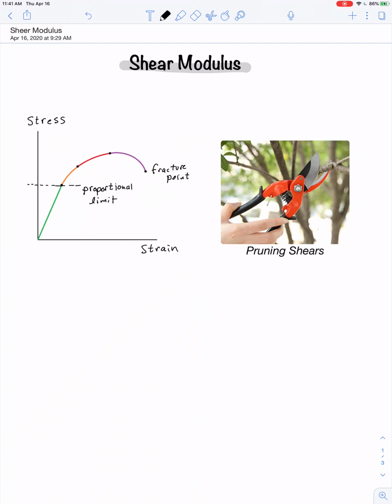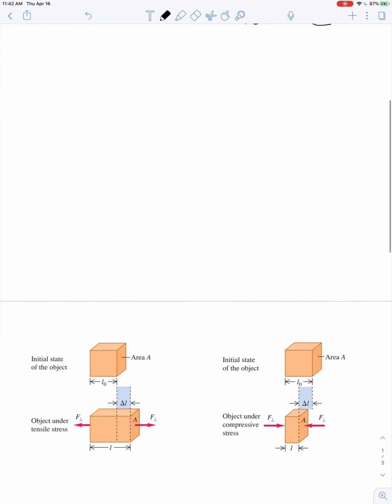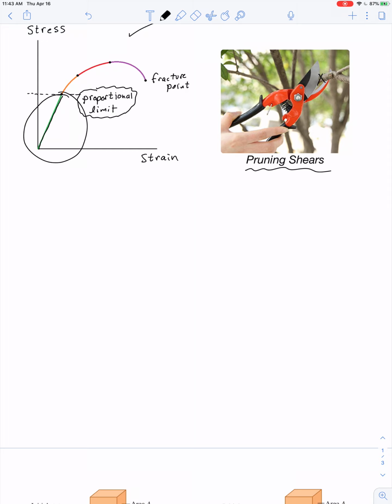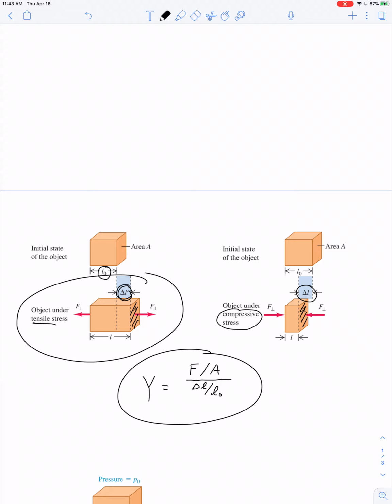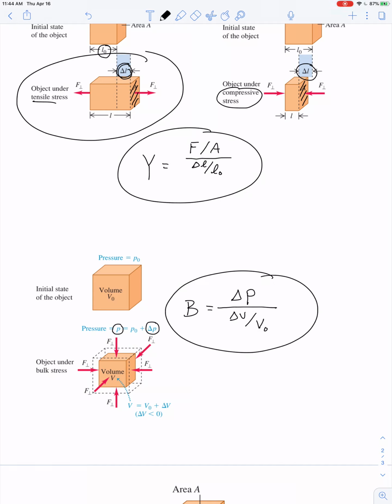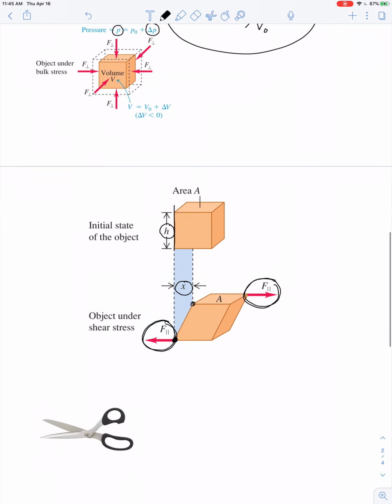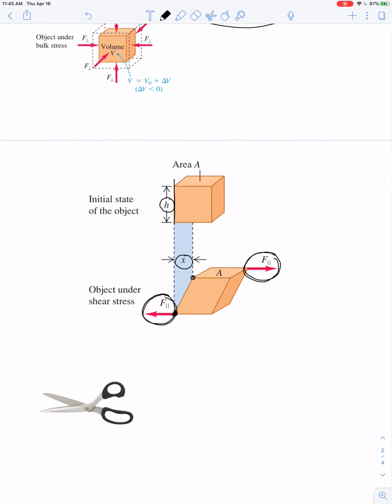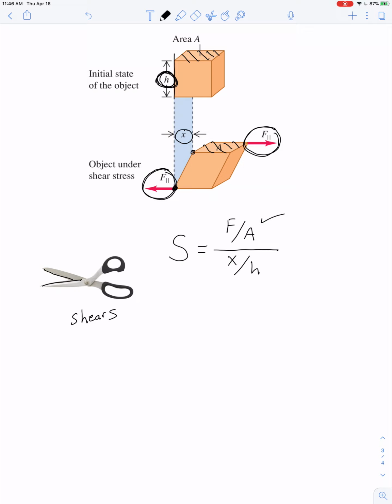Shear Modulus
When an object is subjected to a pair of forces that are not aligned, and that push in opposite directions, the object is said to experience "shear stress". The stress to strain ratio in such a case is referred to as the shear modulus. Similar to Young's modulus, and bulk modulus, shear modulus is often given in units of GPa (GigaPascals).